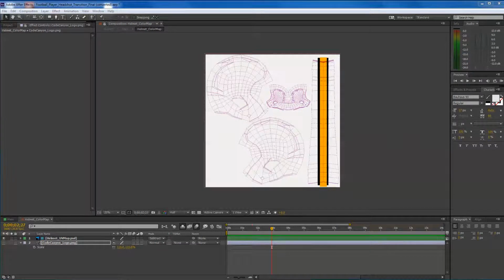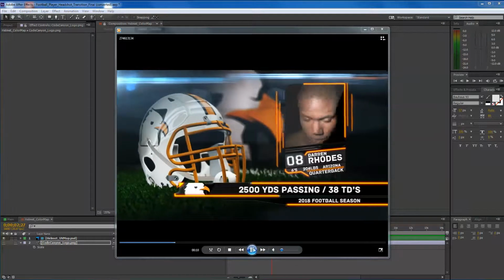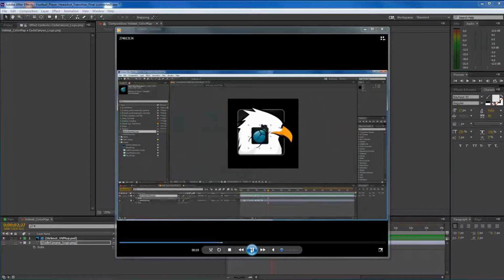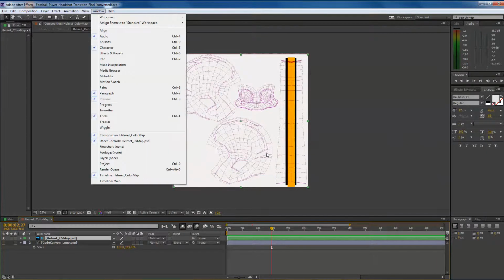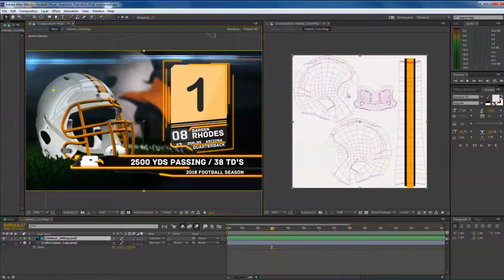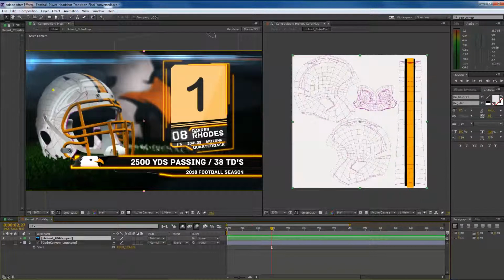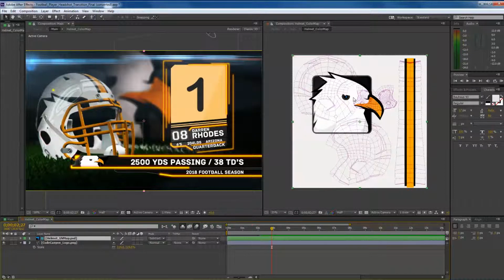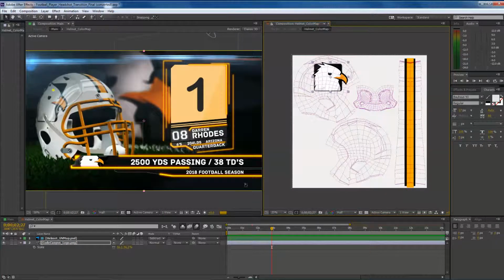Tutorial Quicktip: Using Guide Layers on UV Maps for Element 3d assets in After Effects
In this tutorial, I'll show you one way to utilize the handy 'Guide Layer' in After Effects on an Element 3D asset.  I use this useful technique to guide the Team Logo placement on a Football Helmet while keeping the UV map  invisible on rendering time.  This workflow is similar to working with UV's inside a 3D app like Cinema 4D or Maya where you don't see the actual UV's on the model when working with textures, as the UV's only serve as a guide to place your textures.

In this tutorial, I demonstrate this technique on my  latest Videohive template "Football Player Headshot Transition" which you can find on for sale Videohive here:

I am available for freelance